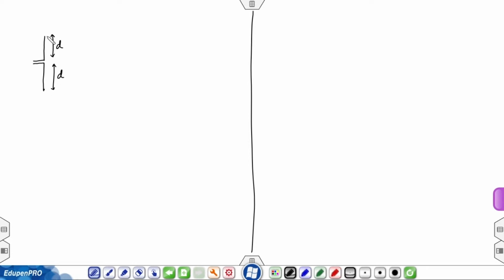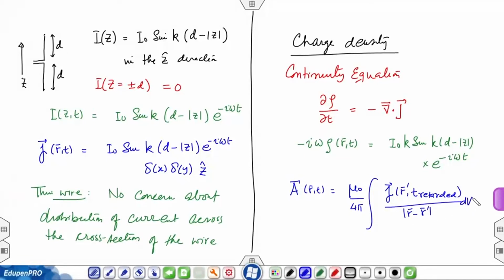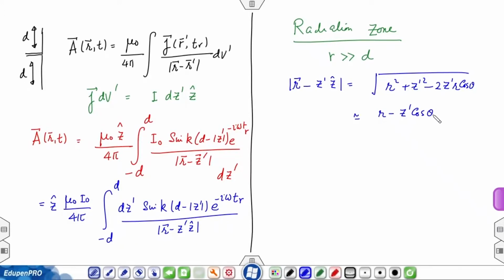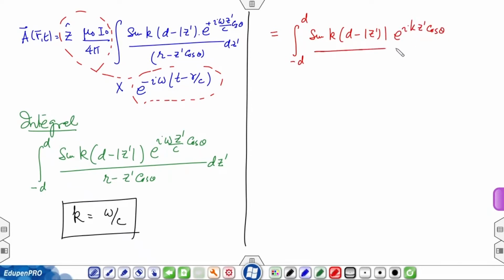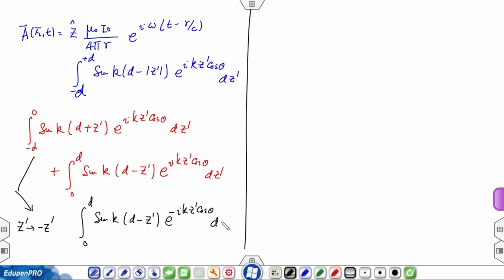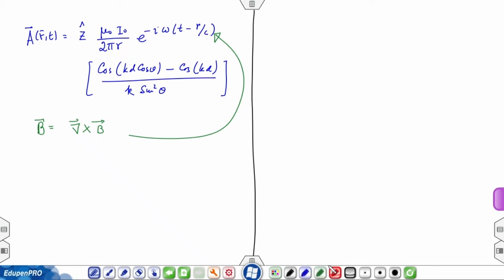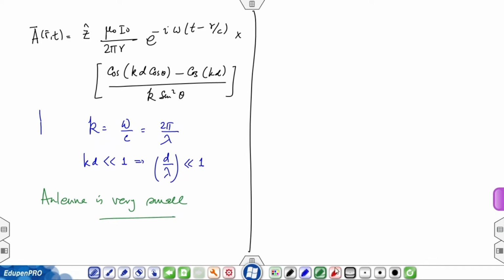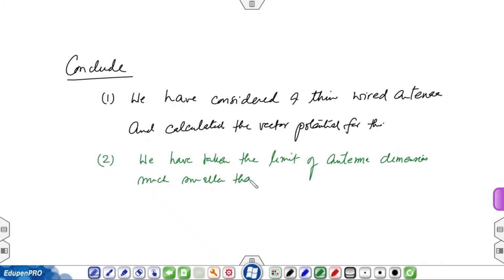Week10 L2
Radiation from a thin wire antenna
Jackson – Chapter 9, Zangwill – Chapter 20